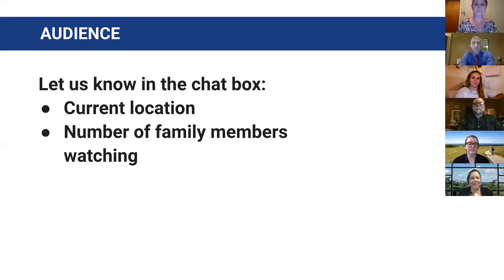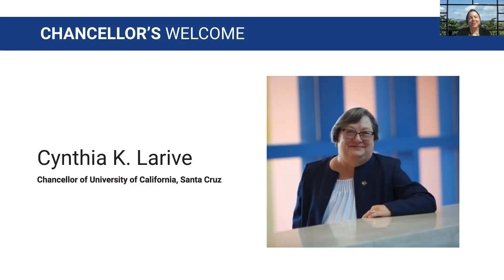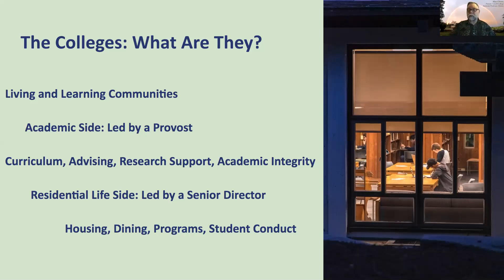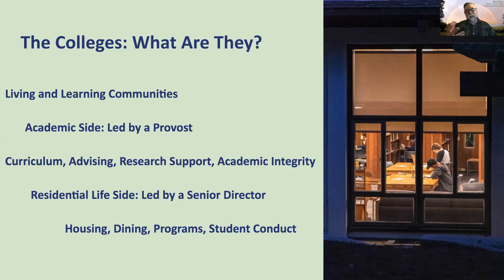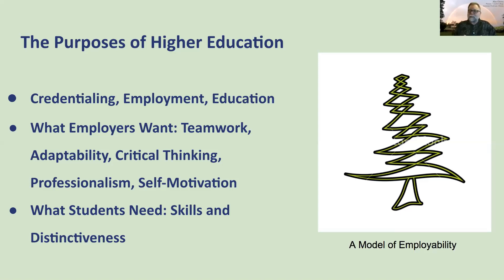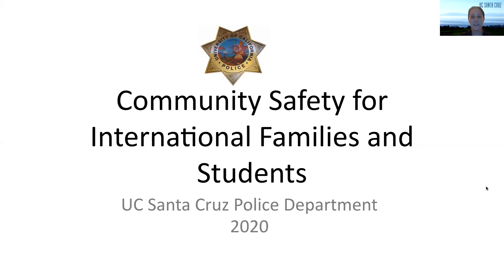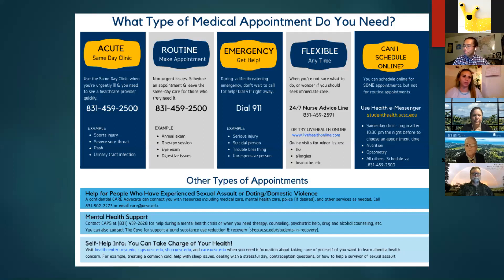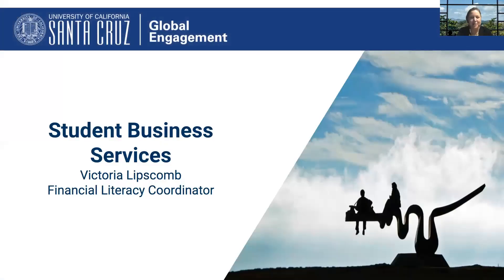International Family Orientation - Fall 2020